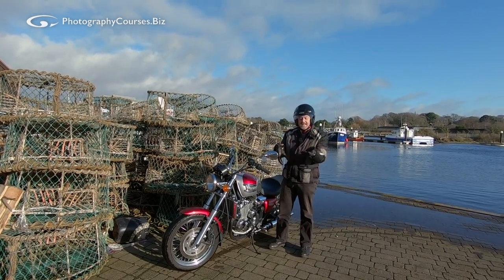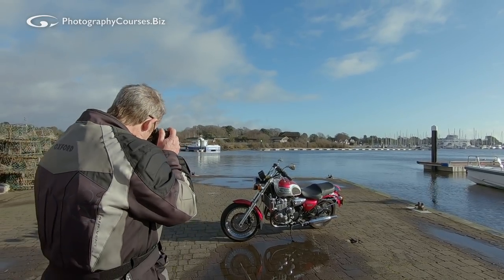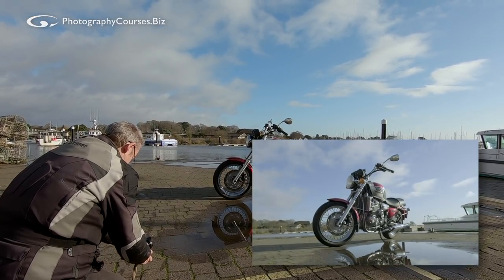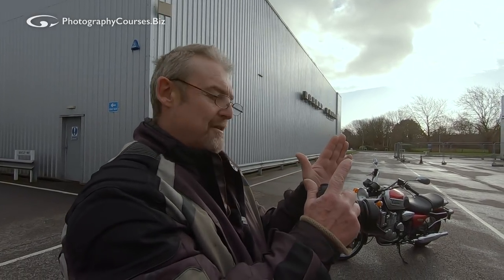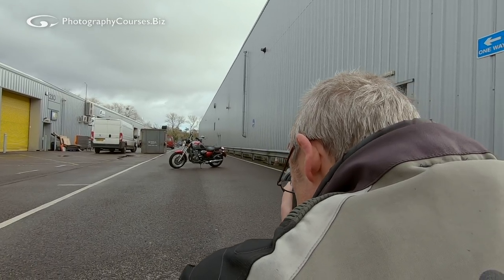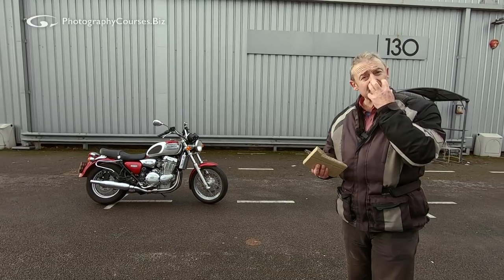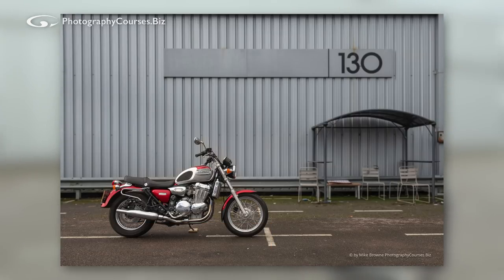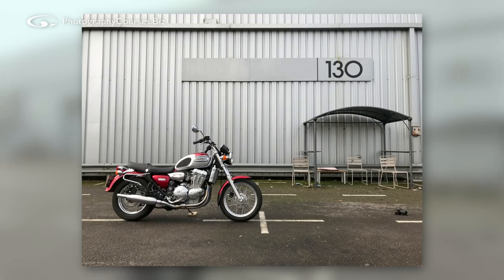How To Photograph A Motorcycle 1 - Mike Browne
Mototcycle photography has to be about the motorbike. Composition, camera angle, location and light are key. In PT2 we'll do some post production and photograph different bikes in other locations in part 3.